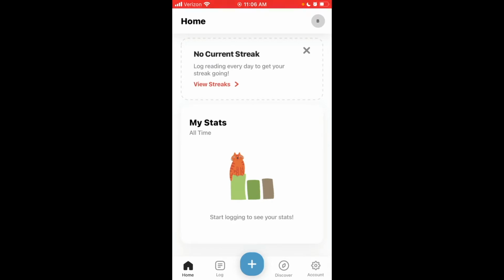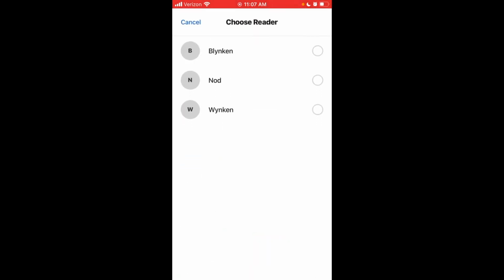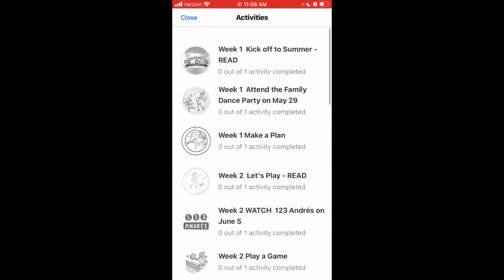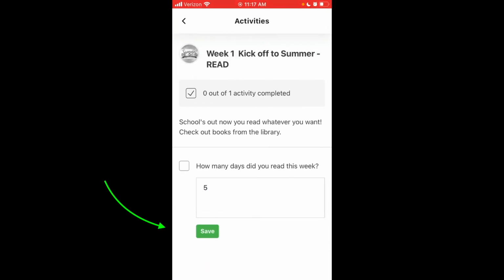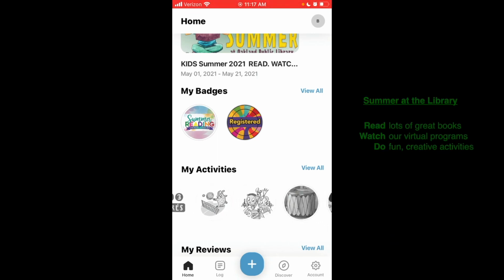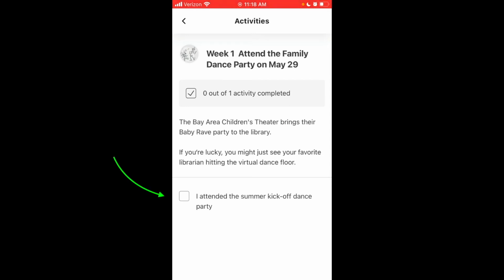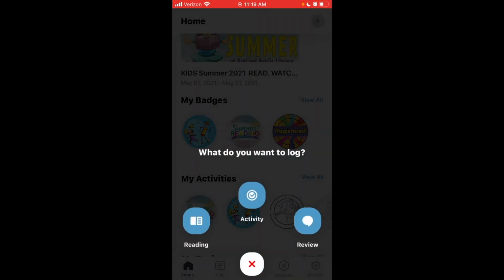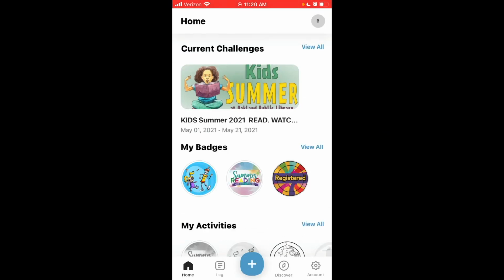How to Log Activities Using the Beanstack App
Here's how to use the Beanstack app to log activities for Summer Reading at OPL.